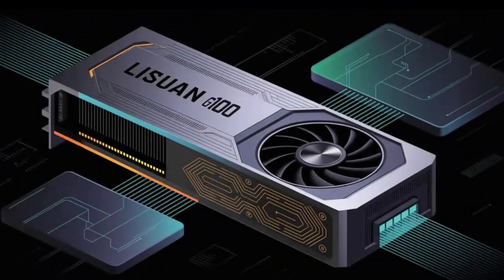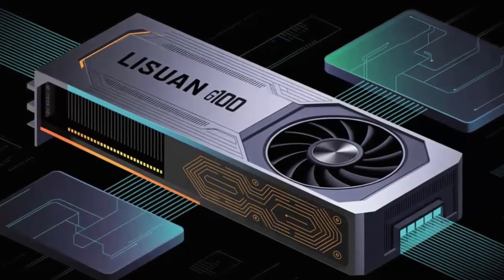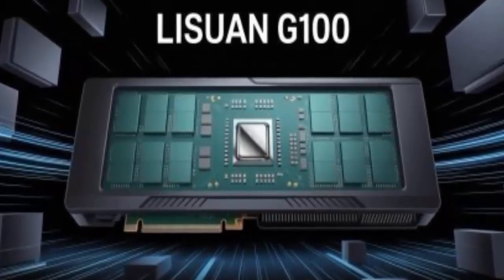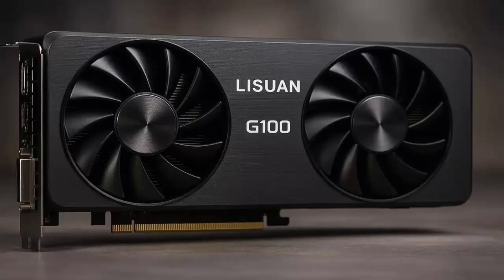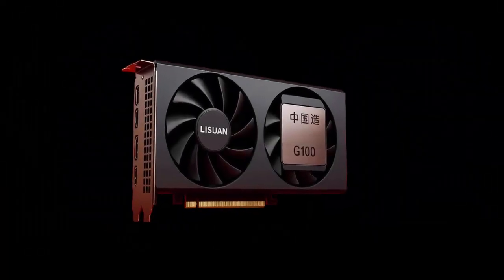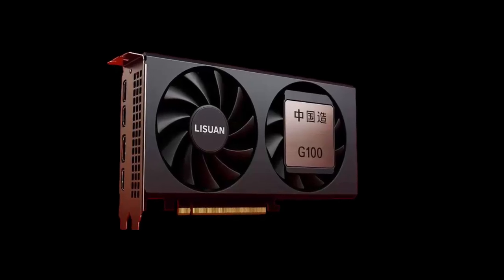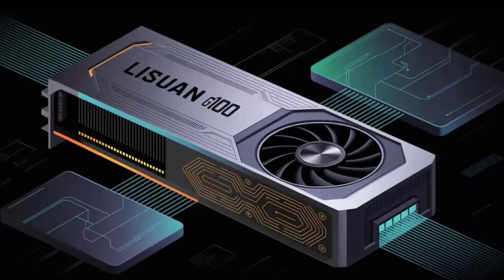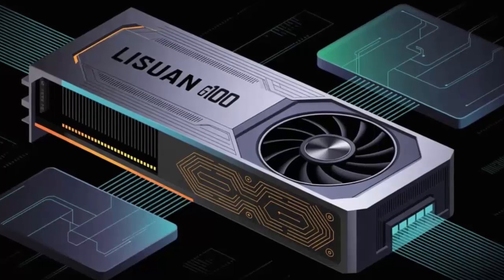China's First Homegrown GPU BEATS RTX 4060?! | Lisuan 7G100 Series Shocks the World!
Lisuan Technology just dropped a bombshell on the GPU industry — unveiling the world’s first fully domestic 6nm GPU, the 7G100-series eXtreme cards. Powered by the all-new TrueGPU Tiantu architecture, this isn’t some lab prototype… it’s real silicon, with performance that might just beat the RTX 4060!

🔥 12GB GDDR6? 24 TFLOPs? DLSS rival?
🔥 48-task scheduler, virtual GPUs, 4K gaming?
🔥 Geekbench & Fire Strike scores that crush expectations?

In this video, we break down everything we know — from specs to benchmarks — and what it means for Nvidia, AMD, and the future of the GPU wars.

⚠️ Sampling starts in August. Mass production in 2025. Could this be the moment China changes the GPU game forever?

👉 Drop a comment: Would you buy a Lisuan GPU?